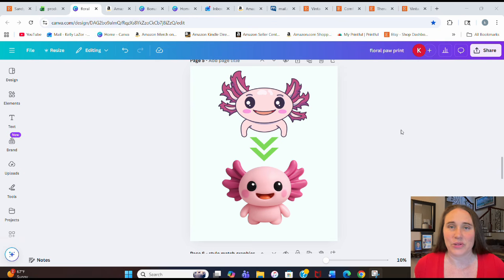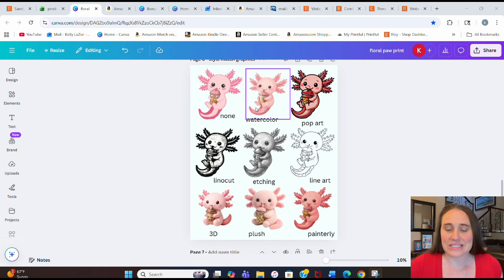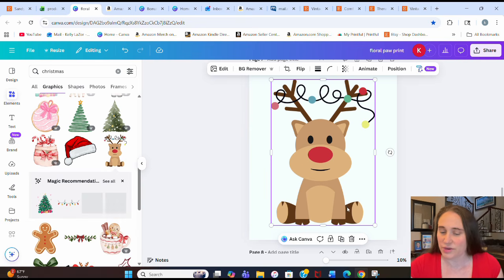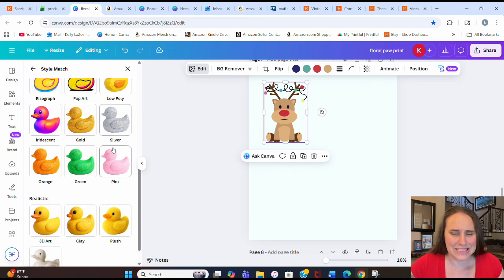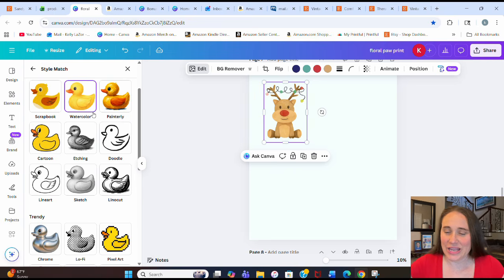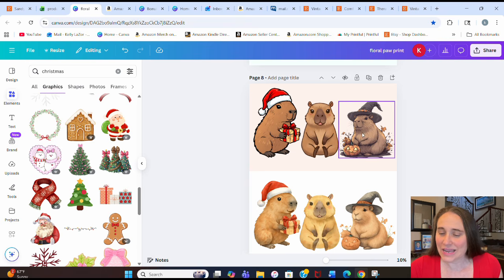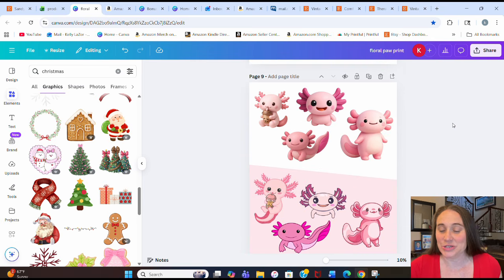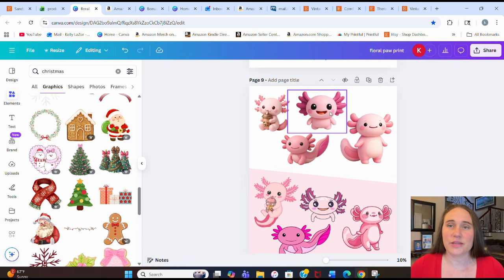New Canva Feature Changes The Style Of Any Graphic!- Plus 5 Bonus Niches🔥🔥🔥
Gildan 64000 Tee Product Info Listing Cards👇

Bella Canvas 3001 Tee Product Info Listing Cards 👇

Comfort Colors 1717 Tee Product Info Listing Cards 👇

Ultimate Specific Holiday And Seasonal Niche List- 300 Niches 👇

Beginners Guide To Personal Finance PDF 👇

This new Canva feature changes everything! I'll show you how to use canvas new style match feature to change any graphic and make unrelated graphics match.  I also share another 5 bonus niches.